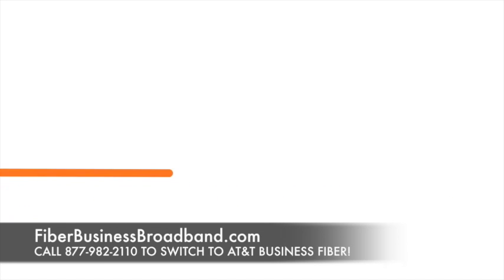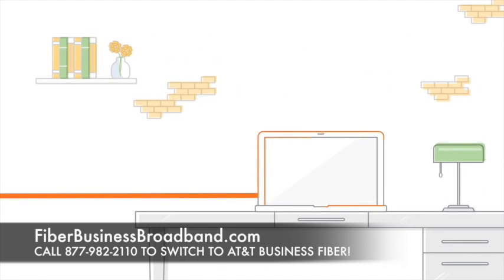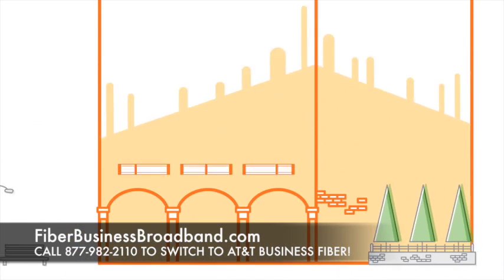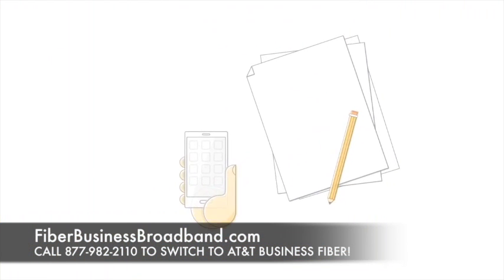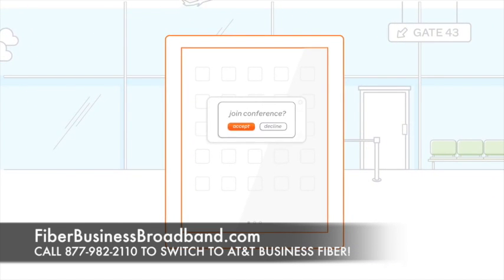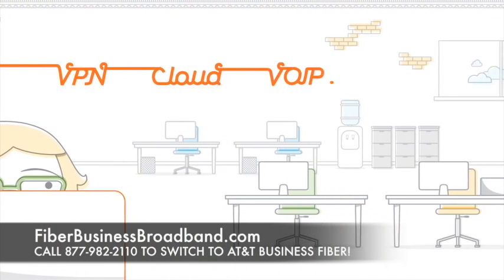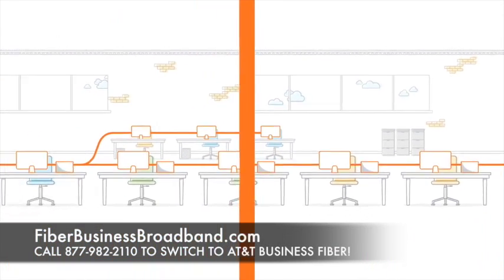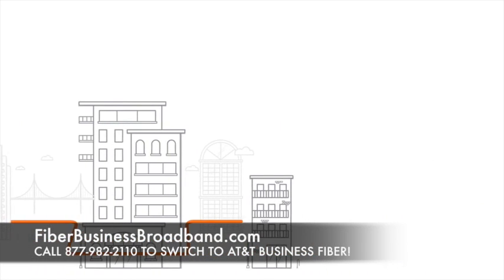Business Broadband Georgia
AT&T Fiber Business in Georgia

AT&T Business Fiber Georgia

AT&T Business Broadband Georgia

AT&T Fiber Business Broadband Georgia